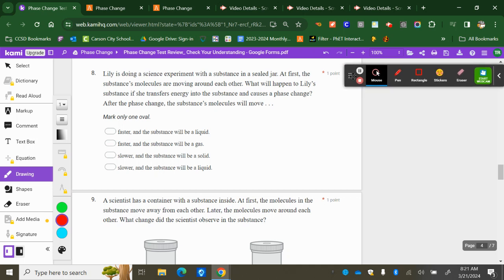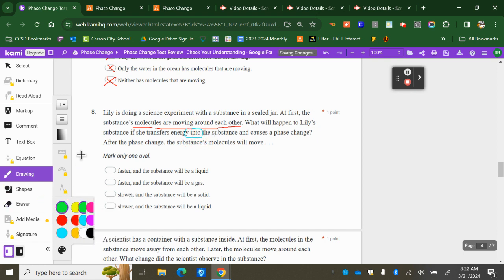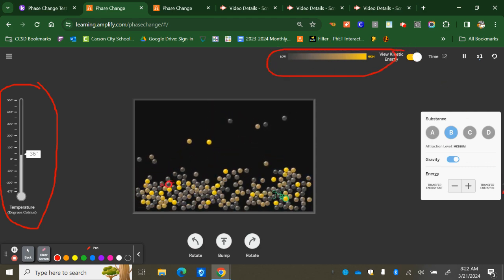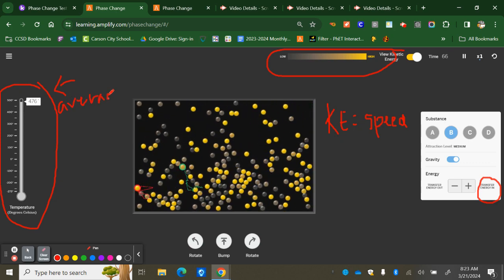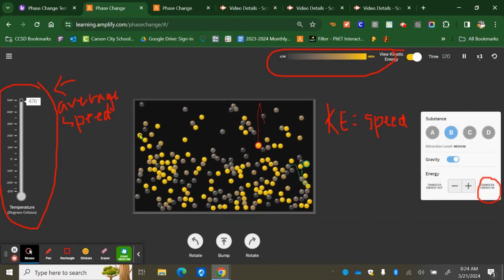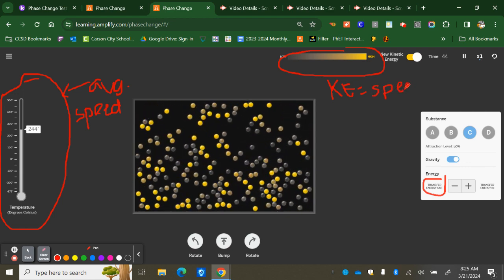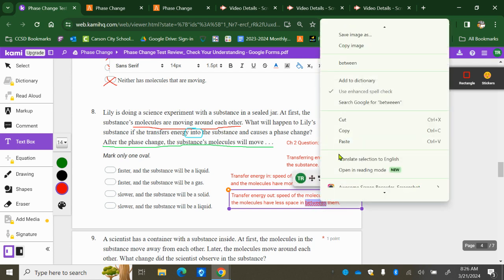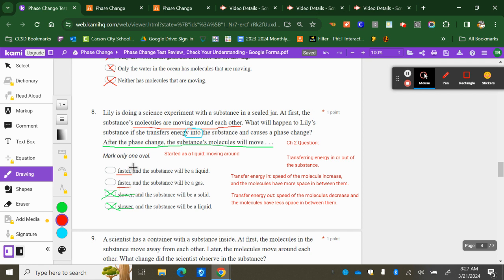PC Question #3 Review